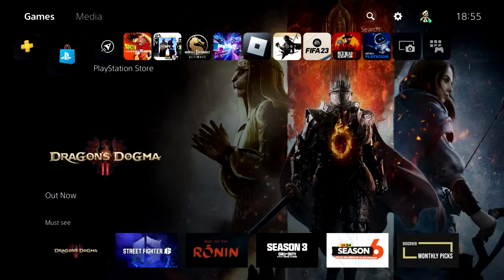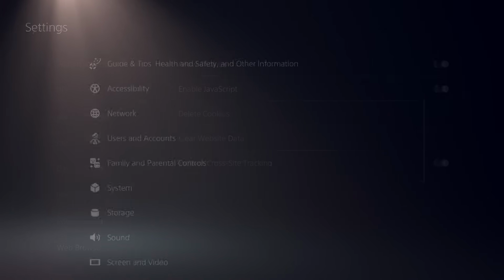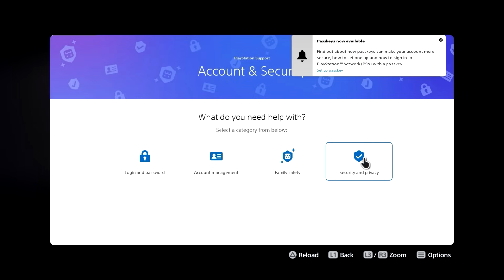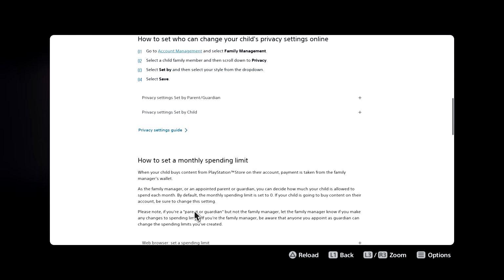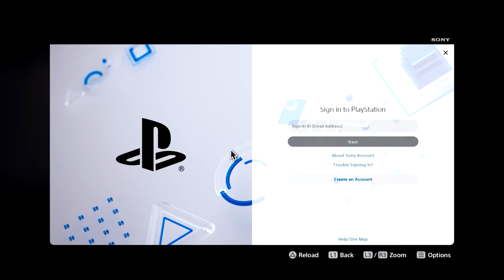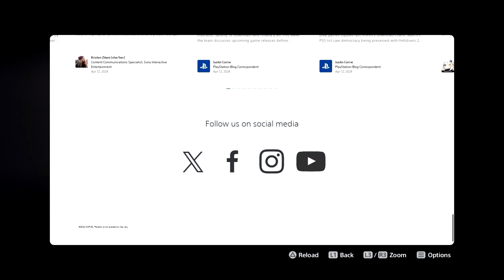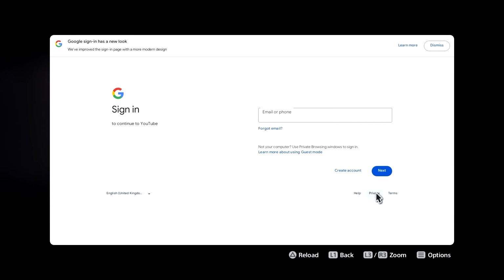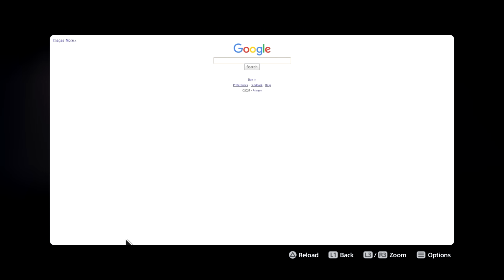Get Internet Browser on Ps5 Instantly! (100% working)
How to Access the Internet Browser on Your PS5 | Updated Method That Works for Everyone!

If you're wondering how to access the internet browser on your PS5, this video has the solution you’ve been looking for! Unlike previous methods that don’t work for everyone, this tried-and-tested technique ensures you can open a working browser on your PlayStation 5. In the past, methods such as sending a hyperlink through chat or accessing Google via shortcuts worked for some but left many users frustrated due to Sony’s restrictions. However, this updated method is guaranteed to work for almost every PS5 user, regardless of region or settings.

In this tutorial, I walk you step-by-step through the process of unlocking the PS5 web browser with ease. Whether you want to surf the web, access Google, or check specific sites, this method makes it possible without complicated hacks or external tools. By the end of this guide, you’ll be browsing the internet on your PS5 in no time.

Why previous PS5 browser methods stopped working for many users.
A clear, step-by-step tutorial on how to access the web browser.
The easiest and most reliable way to use the internet browser on PS5 without additional software.
Pro tips for navigating the browser interface once you’re in.
Why Use the PS5 Internet Browser?
While the PS5 isn’t officially marketed as a web-browsing device, its hidden browser functionality can be incredibly useful. Whether you need quick access to web searches, log into specific online accounts, or even stream certain content not available on apps, having the browser at your fingertips adds an extra layer of versatility to your gaming console.

This updated guide is perfect for gamers who’ve been searching terms like:

“How to use internet browser on PS5”
“PS5 hidden browser trick”
“Access Google on PlayStation 5”
“Does PS5 have a web browser?”
If you’ve struggled with outdated tutorials or unreliable methods, this video will solve all your problems and help you unlock the full potential of your PS5!

Why the Old Methods Don’t Work Anymore
Many older techniques relied on tricks like sending hyperlinks to your PS5 messages and opening them from there. Unfortunately, Sony has restricted access to this workaround for a large portion of users, leaving them stuck without a viable method. This video addresses those challenges by introducing a foolproof alternative that anyone can follow.

Key Features of This Method
No reliance on external tools or apps.
Works universally for all PS5 users, regardless of location.
Fully compatible with the latest PS5 updates.
Quick, easy, and beginner-friendly process.
This video is ideal for:

PS5 owners who need browser access but have been struggling with outdated solutions.
Gamers who want to use their console for more than just gaming.
Curious users who want to explore all the hidden features of their PlayStation 5.
1. Does the PS5 have a built-in web browser?
The PS5 technically has a web browser, but it’s not openly accessible through the system’s main interface. This video explains how to unlock that hidden feature.

2. Is this method safe to use?

3. Will this work for every PS5 user?
Yes, this method has been tested and works universally, no matter where you’re located or what settings you’ve configured.

Why You Should Watch This Video Now
Sony frequently updates its firmware, and some features or workarounds can become obsolete with time. Watching this video today ensures you can access the browser before any potential changes take effect.

If this sounds like what you’ve been looking for, be sure to check out the full video for an easy and effective guide to unlocking the PS5 web browser.

Start browsing the internet on your PS5 today by watching the video. Unlock the hidden potential of your gaming console in just a few simple steps.